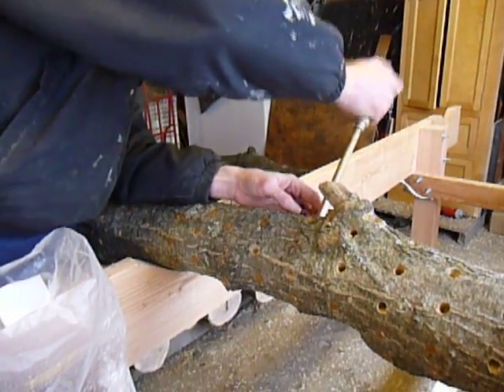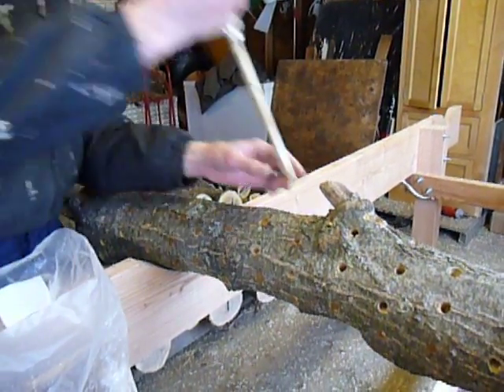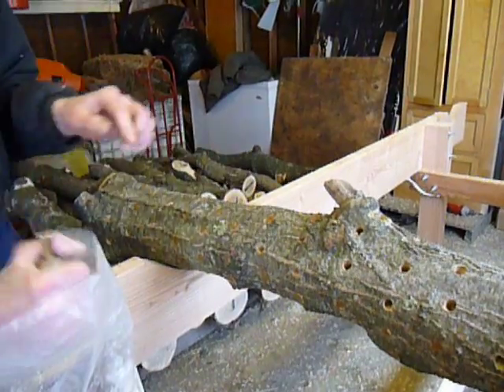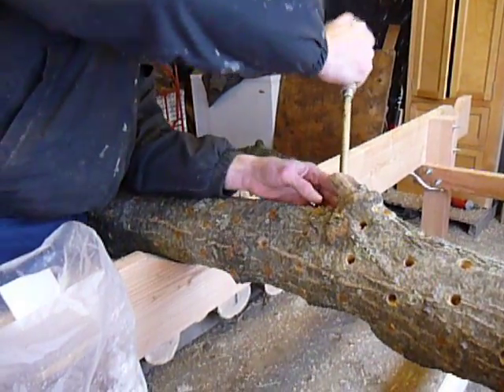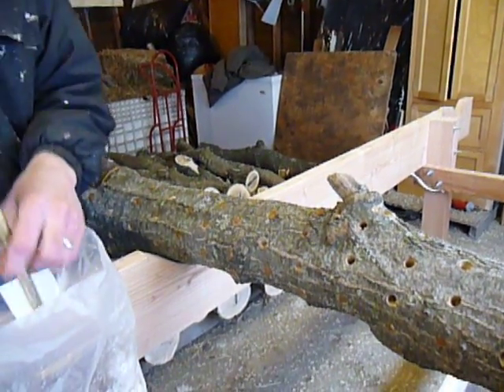mushroom inoculation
putting the mushroom spawn in the logs